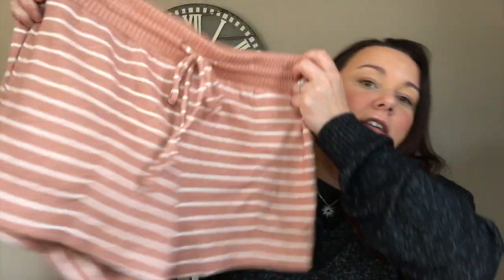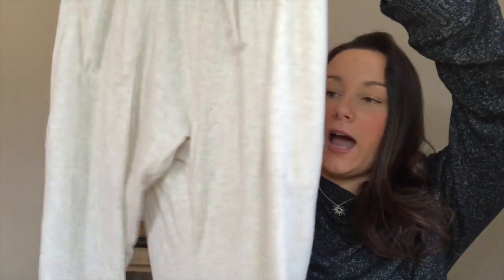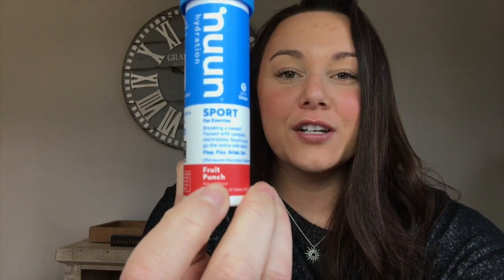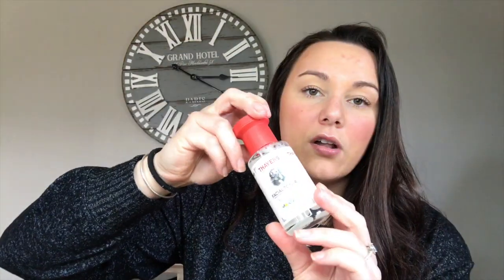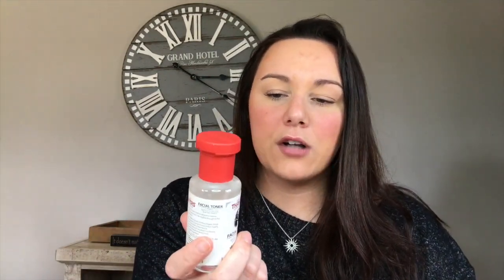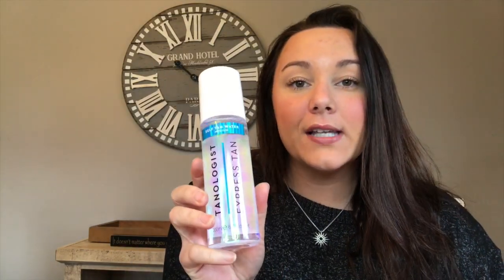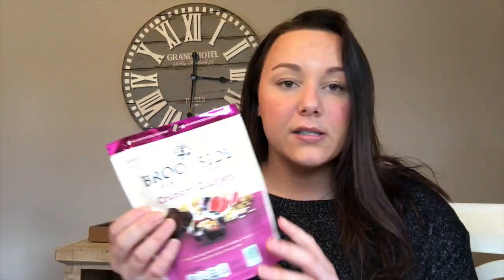TARGET HAUL | ITEMS YOU NEED FROM TARGET | MCKINLIE CARPENTER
Thank you all so much for watching my video! I enjoyed creating this video in particular because I, myself absolutely LOVE any type of haul and I hope you enjoy this one just as much!

Please go checkout HopeScopes Youtube channel, she is amazing and I wouldn't know what I would do without her reviews!

-All IN MOTION BRAND
     - 10 lb Hand Weight
     - Women's Low Support Strappy Long Line Bra In Black & Grey
     - Contour Power Waist Black Leggings
-LABJOY BRAND
     -Medium Support Bra In Black
-STARS ABOVE BRAND
     -Perfectly Cozy Jogger Pants In Oatmeal Heather
     - Striped Perfectly Cozy Lounge Pajamas In Rust
     - Perfectly Cozy Sweatshirt In Dark Grey

-Mei Apothecary Guasha tool
-Health & Beaty Aztec Secret Indian Healing Clay
-Thayers Facial Toner Which Hazel
-Versed The Shortcut Overnight Facial Peel
-Tanologist Self Tan Water In Medium
-Nuun Sport For Exercise Tablets In Fruit Punch
-Brookside Dark Chocolate Crunchy Clusters
-BarkThins Dark Chocolate Almond W/ Sea Salt
-Smuckers Sundae Syrup
-Torani Classic Caramel Syrup